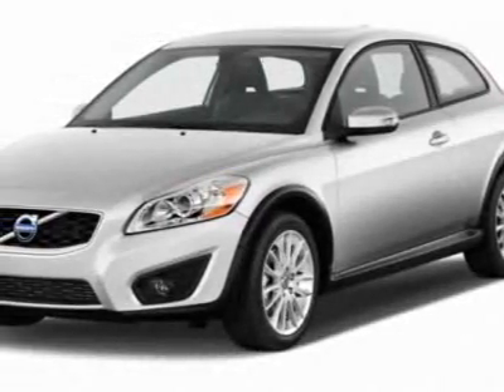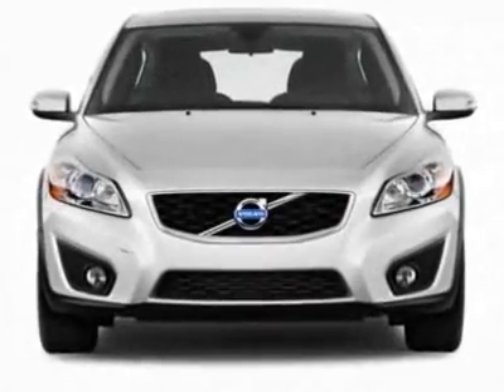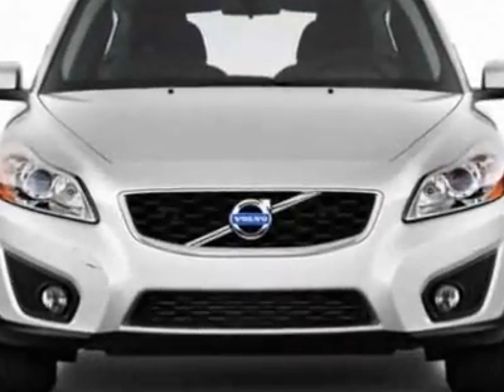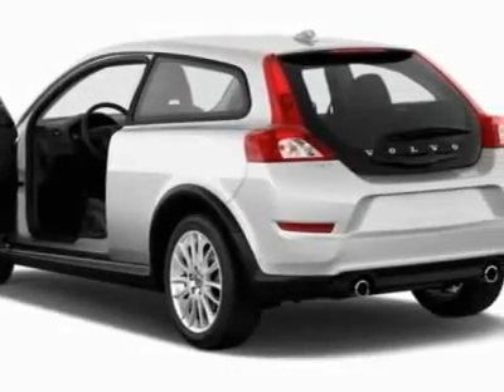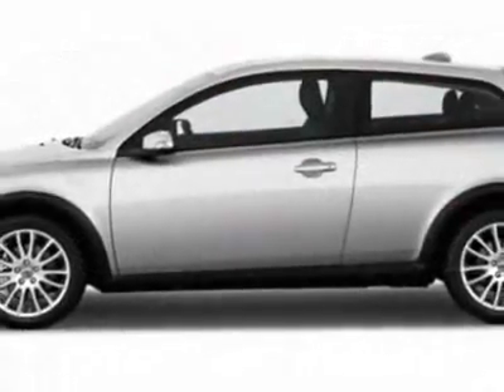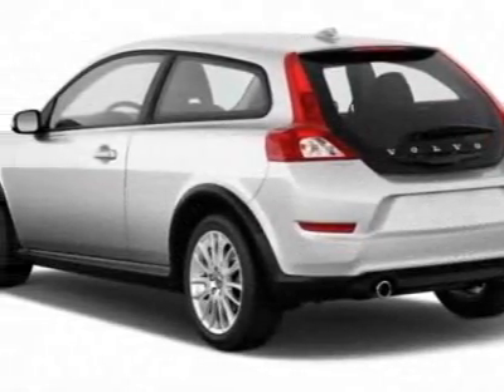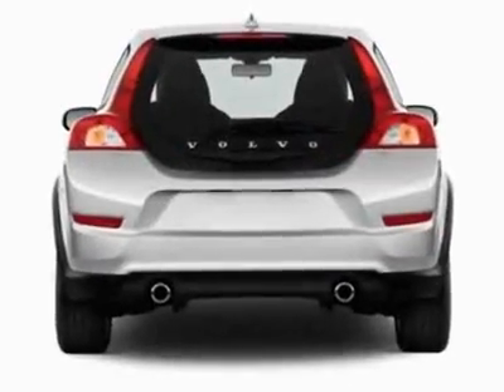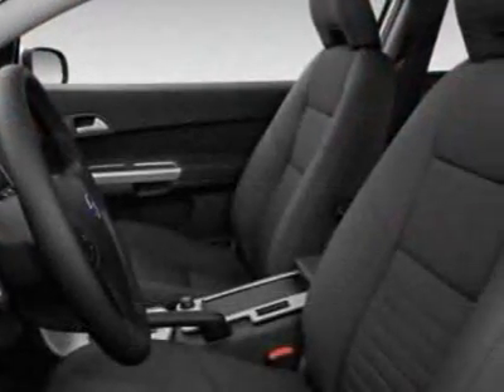2012 Volvo C30 T5 Hatchback - Franklin, TN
Darrell Waltrip, Franklin, TN - Volvo C30 T5